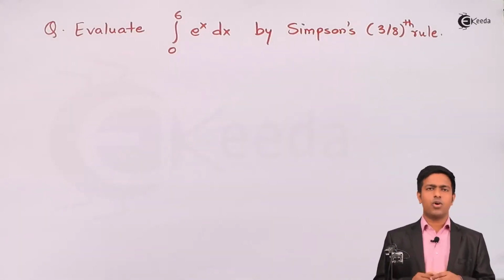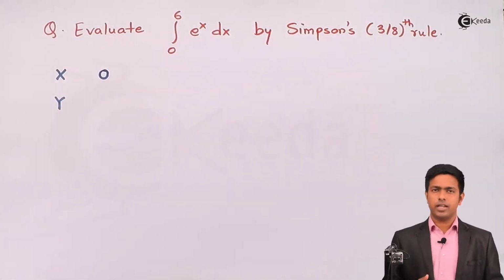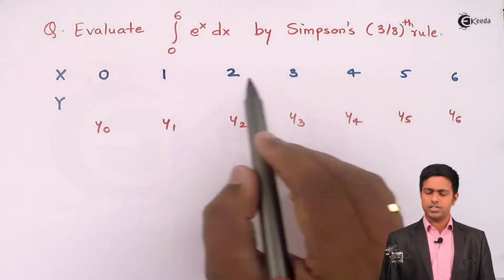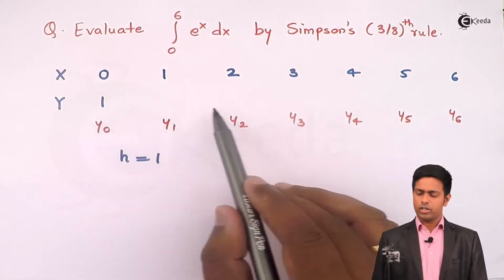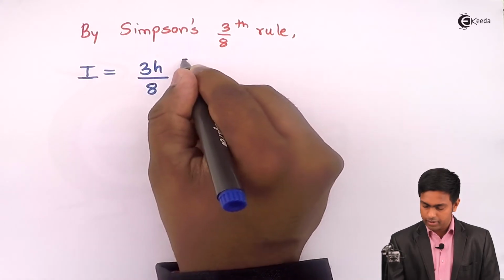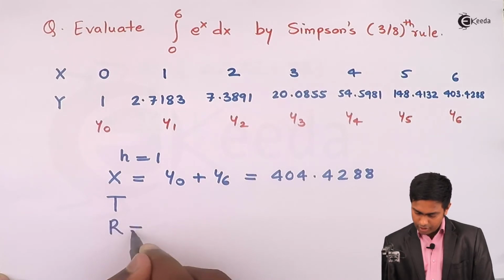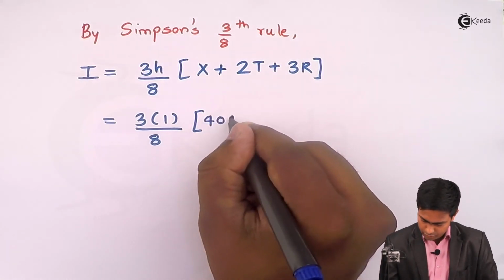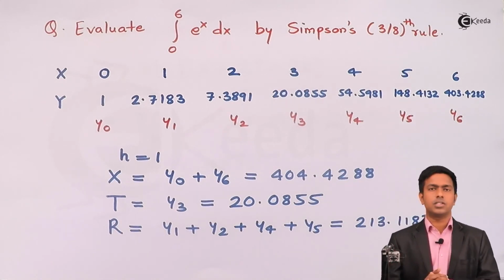Problem 1 on Simpson's Three - Eighth Rule - Numerical Integration - Engineering Mathematics - 2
Video Name -Problem 1 on Simpson's Three Eighth Rule

Chapter - Numerical Integration

Happy Learning!